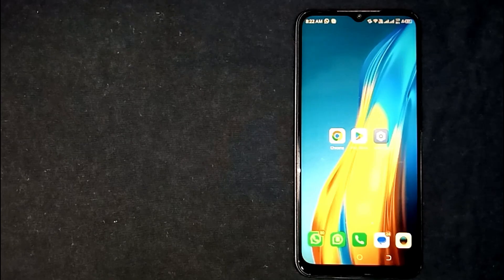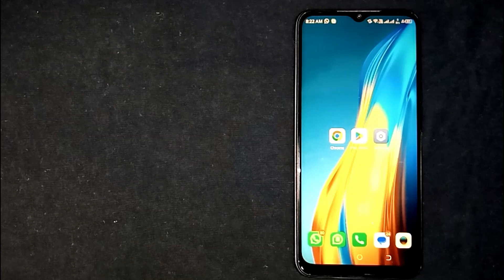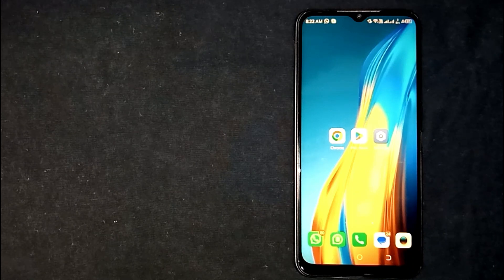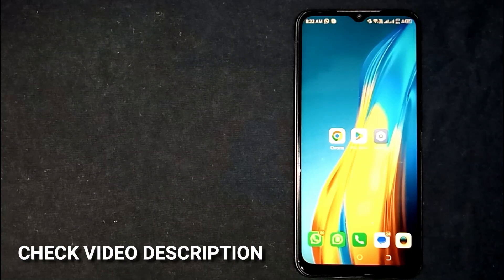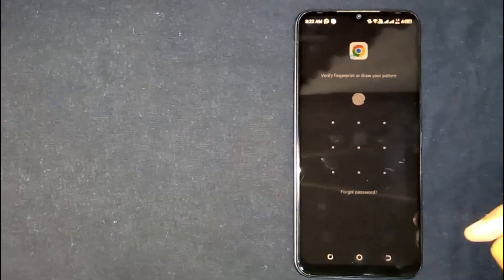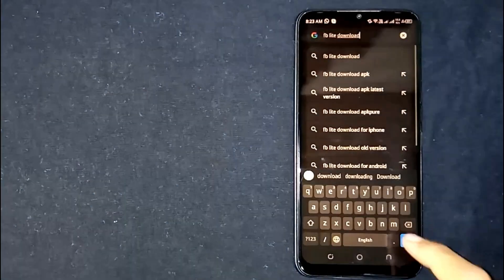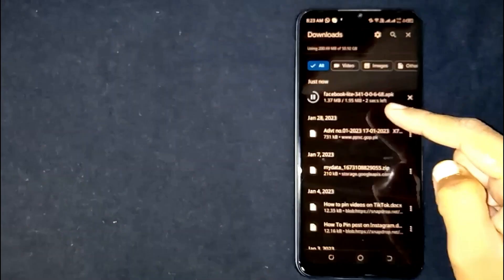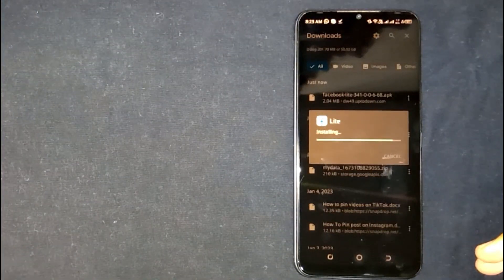✅ How To Install Apps From Outside Of Google Play Store 🔴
Google Play, also known as the Google Play Store and formerly the Android Market, is a digital distribution service operated and developed by Google.